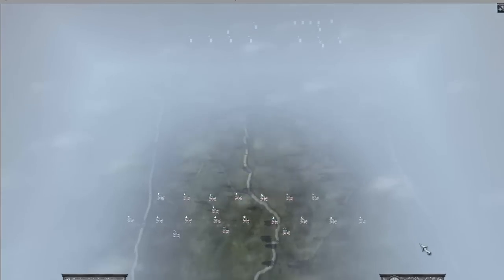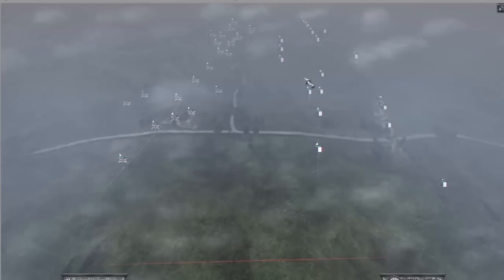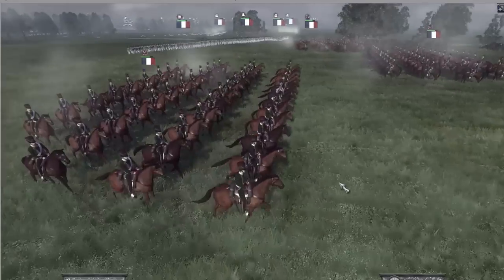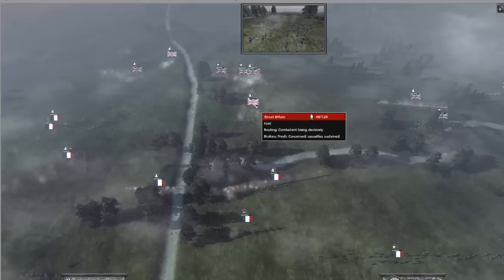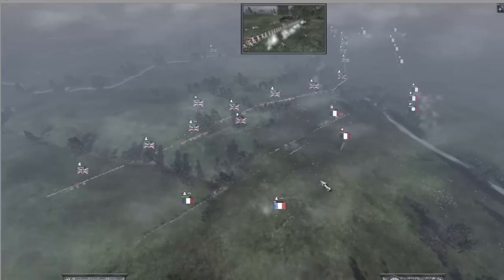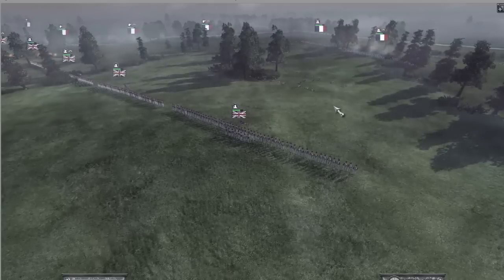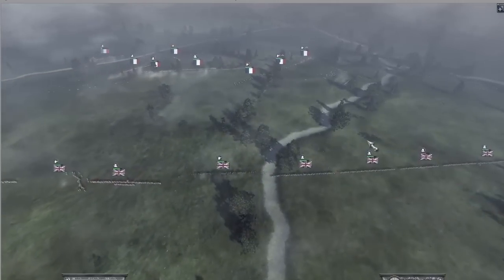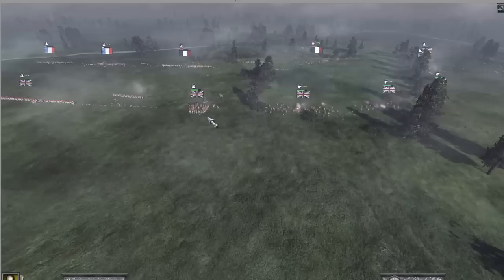Napoleon total war:Premier league 1vs1:Round 1-Day 2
Leyak (France)vs Larinium (Great Britain)
Grassy flatlands